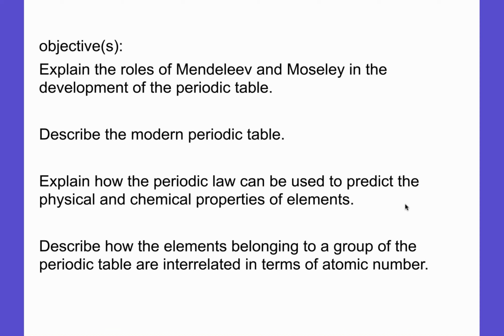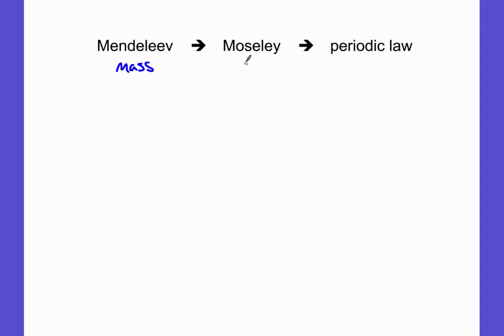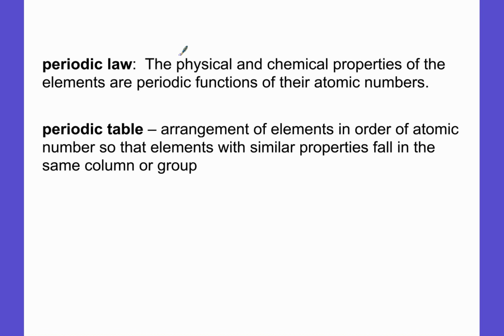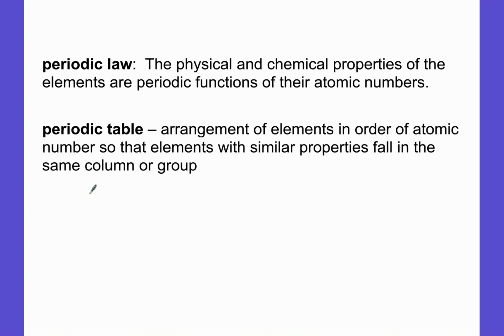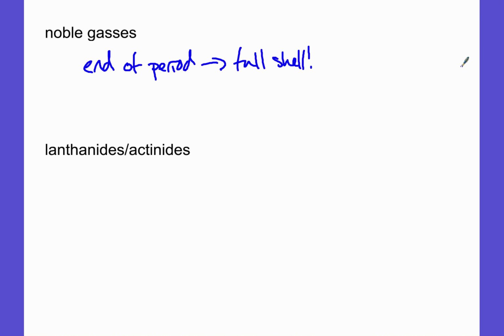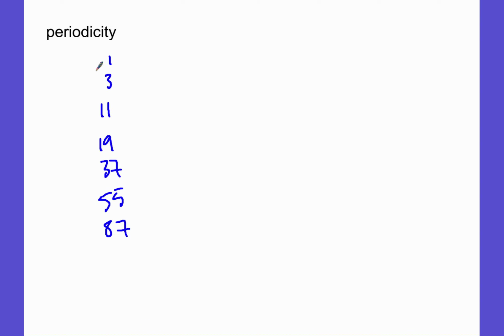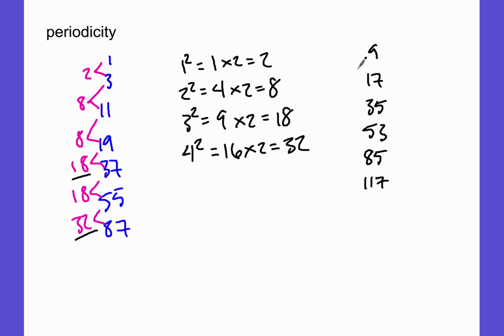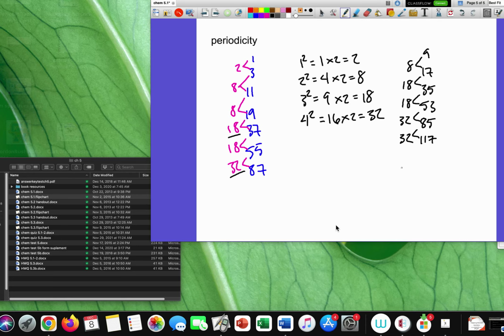chem notes 5 1